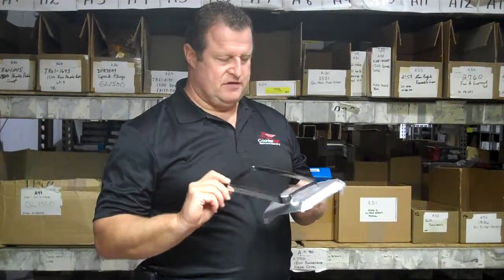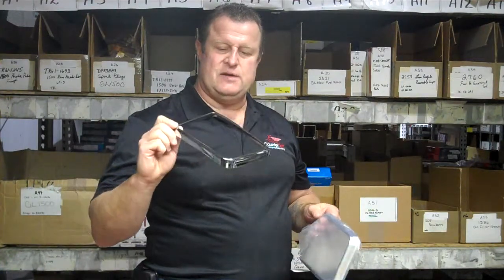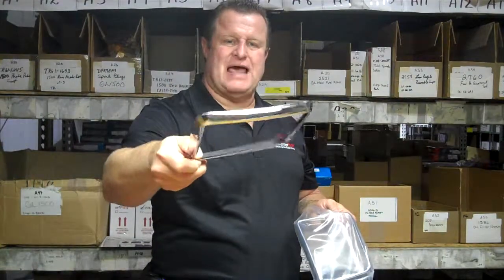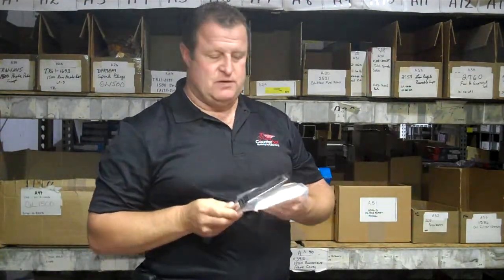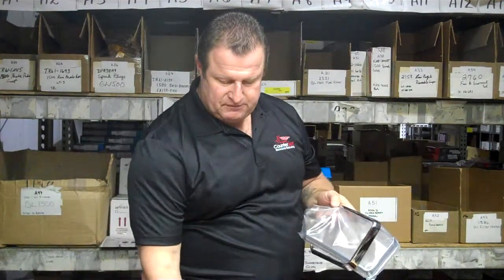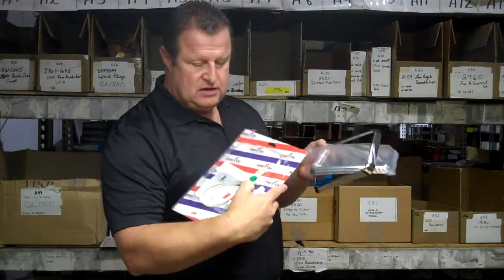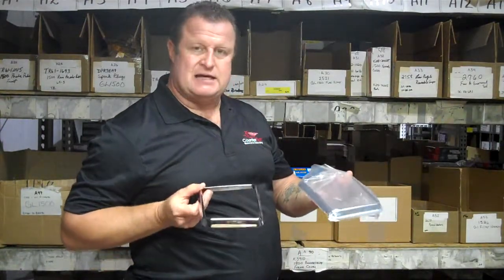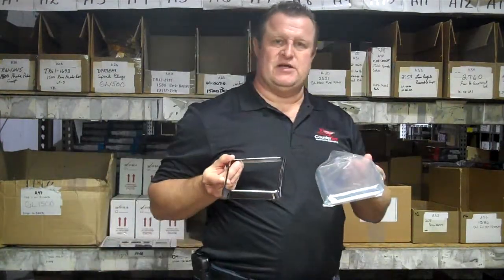Goldwing parts GL1800 Pocket accents